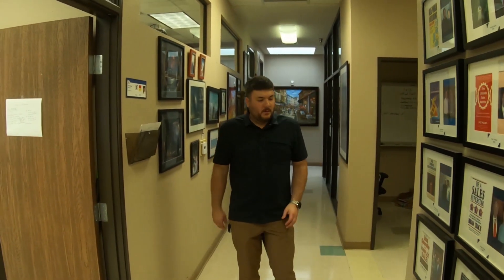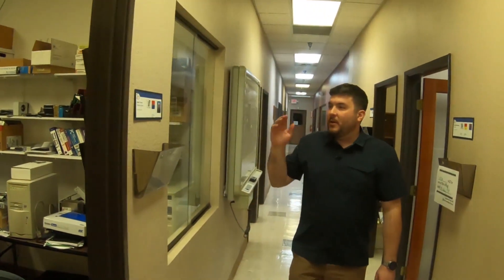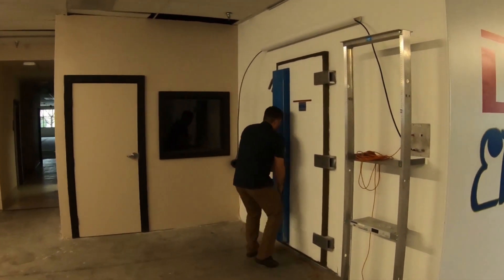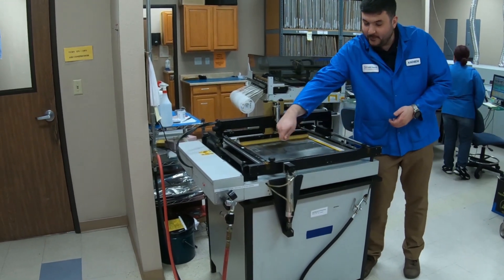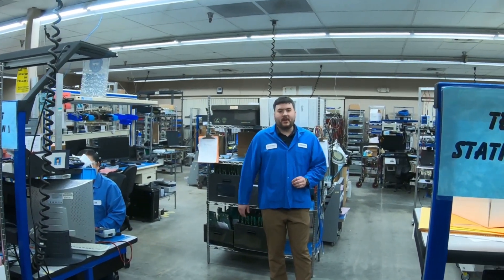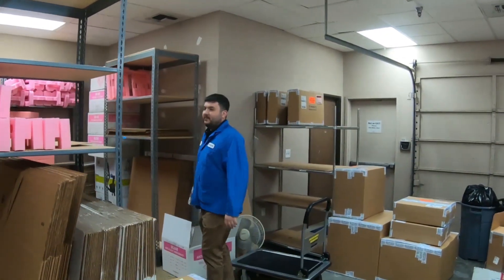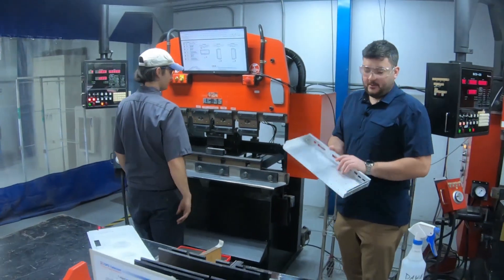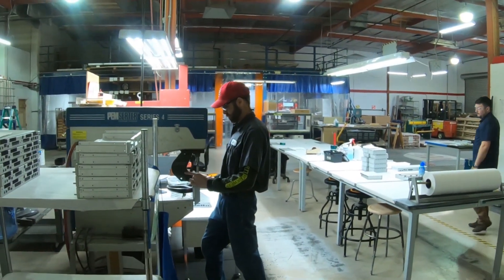DPS Telecom Factory Tour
To know more about our remote monitoring solutions, talk to us

In this video, Andrew gives you a tour of our headquarters and shows our vertical integration strategy. You'll walk through our departments and know some of our staff.

Ultimately, you'll get an insight of our processes used to give you perfect-fit remote monitoring devices (SCADA RTUs, SNMP master stations, remote telemetry tools, and etc.) designed to meet exact requirements.

Do you have unique monitoring needs? We can help you!